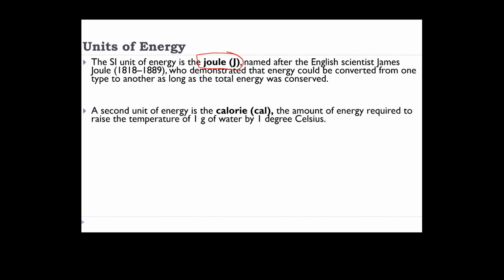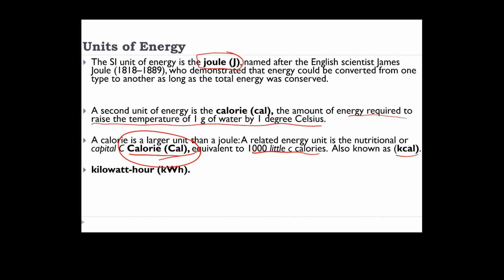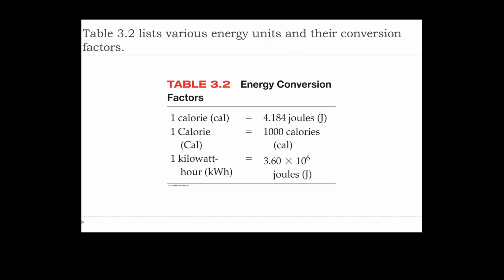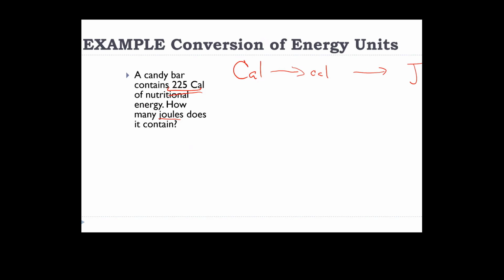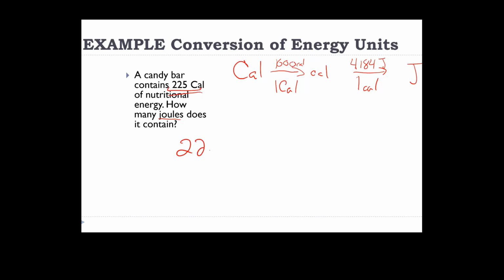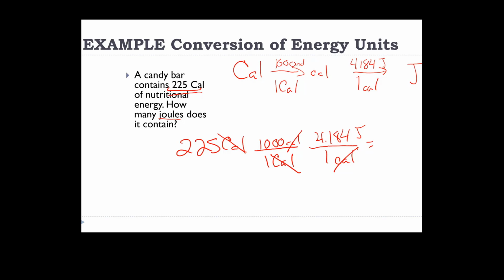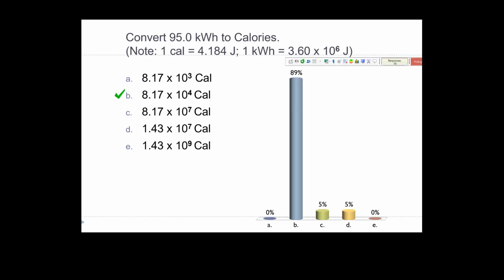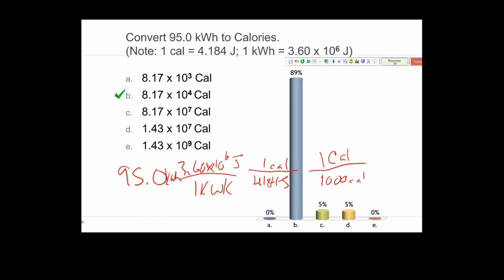Intro to Energy and its Units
In introduction to energy, the units of energy, and the use of energy in chemistry.